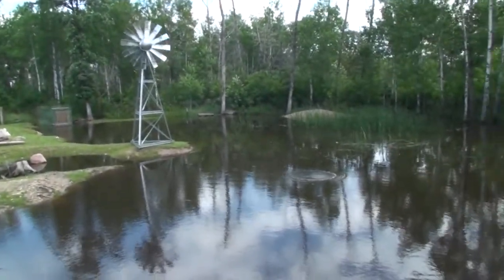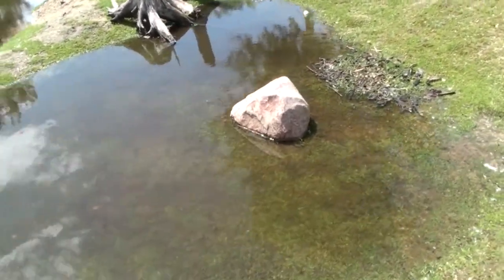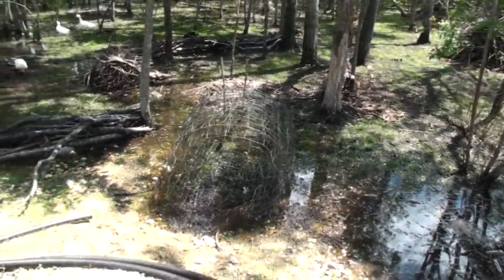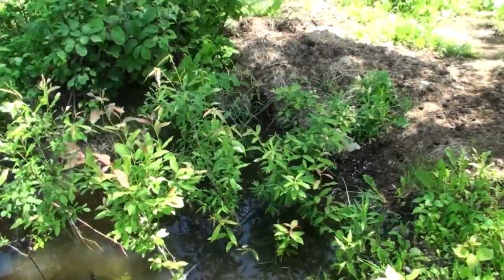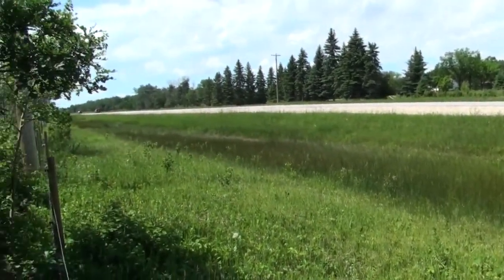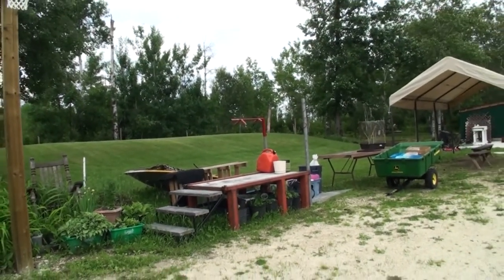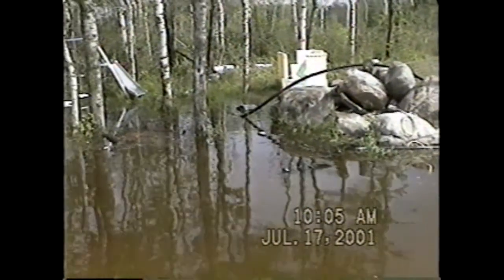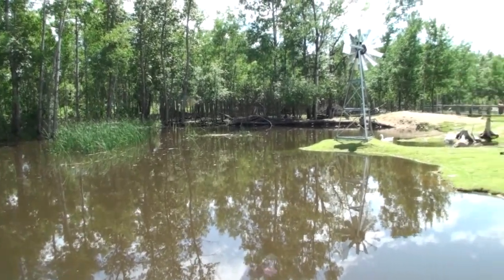Water Management and how to prevent flooding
How to prevent flooding on your acreage. When we bought our property and found out that there was massive over land flooding every spring we were devastated. As you can see from this video we contained and controlled the flood waters.